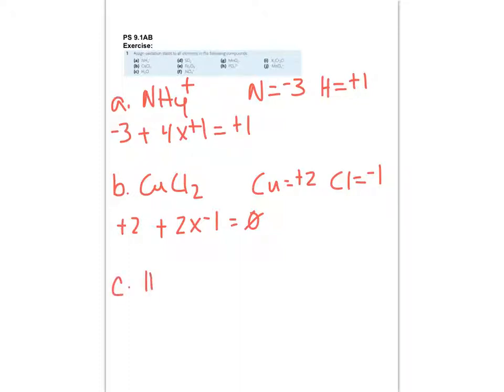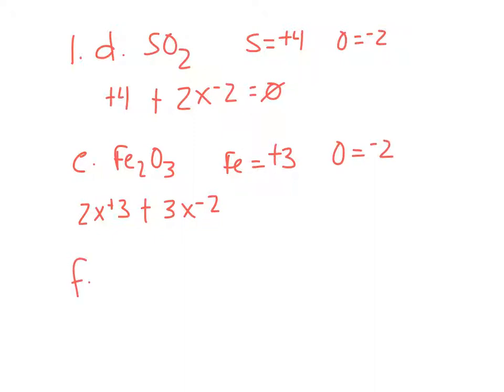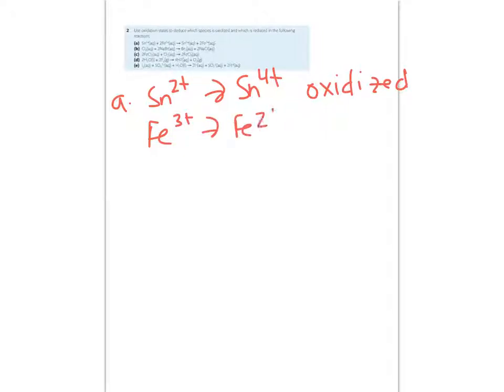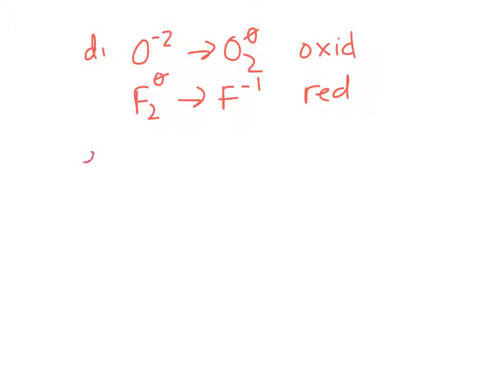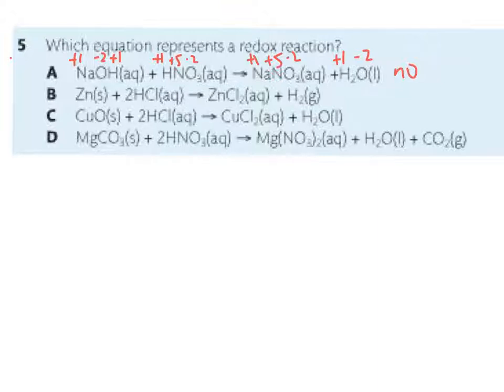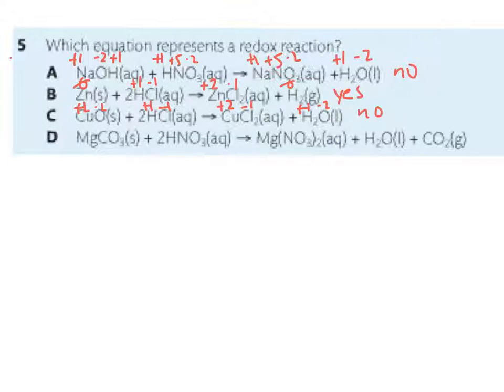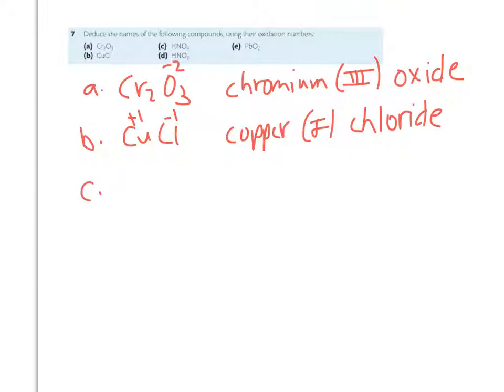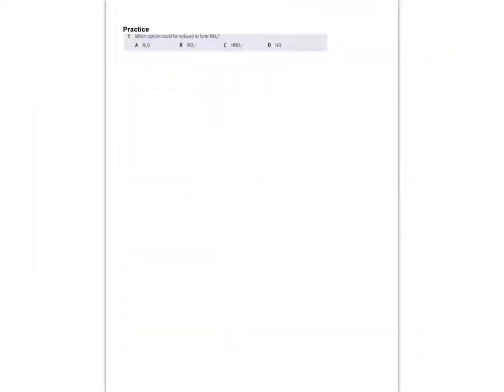PS 9 1AB exercises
Goes over the exercises assigning oxidation states to species